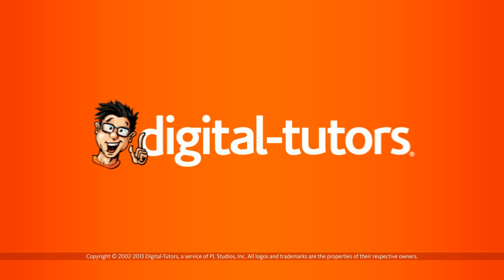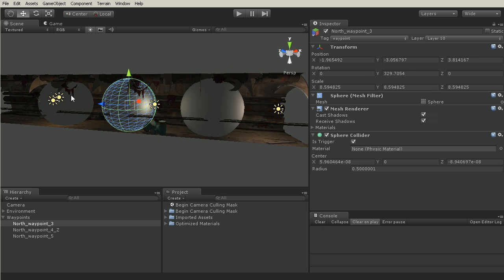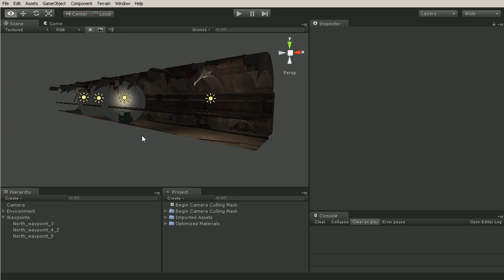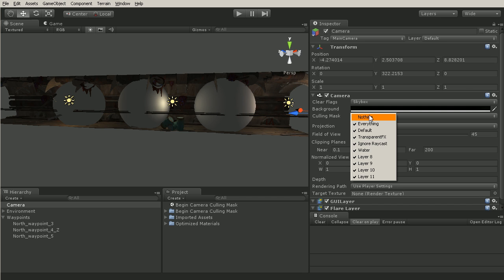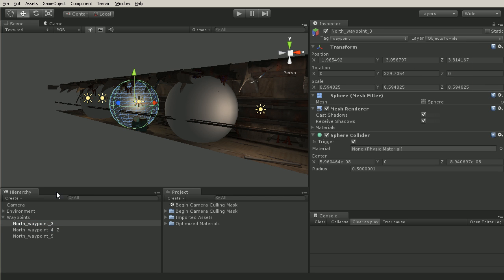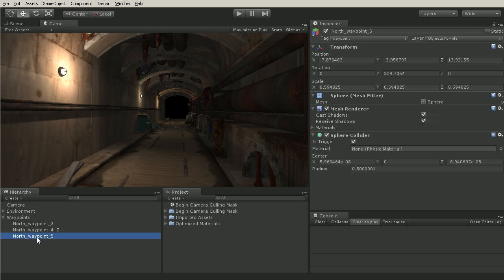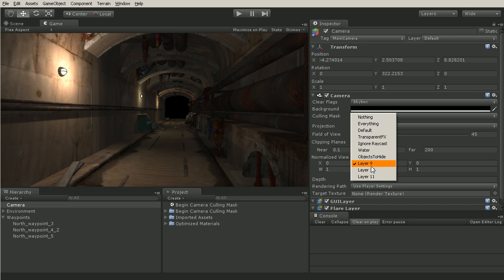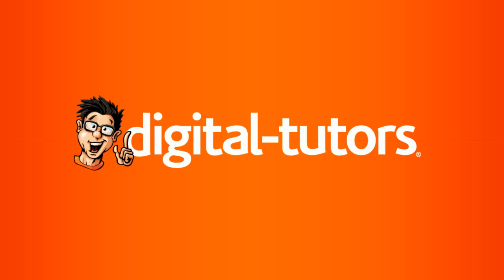Unity Tutorial: Using the Camera Culling Mask to not Render Specific Layers